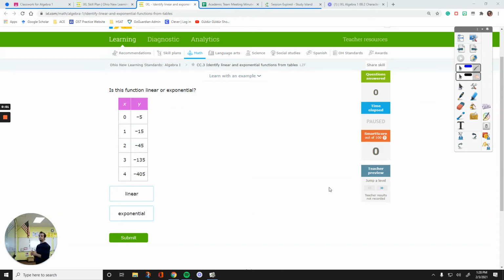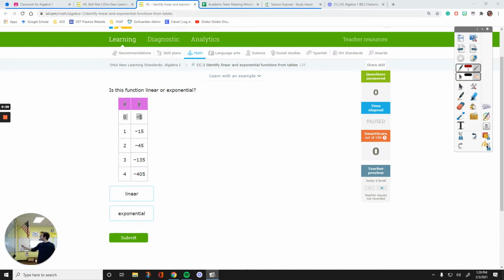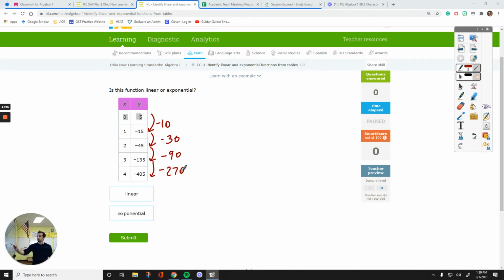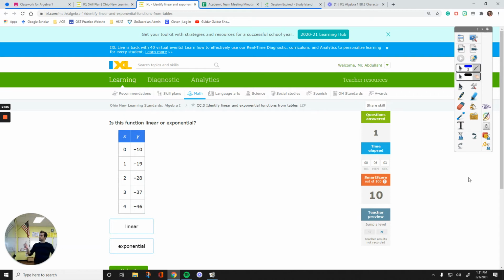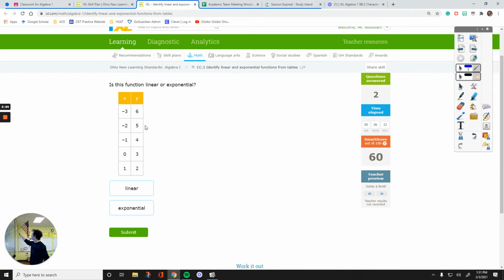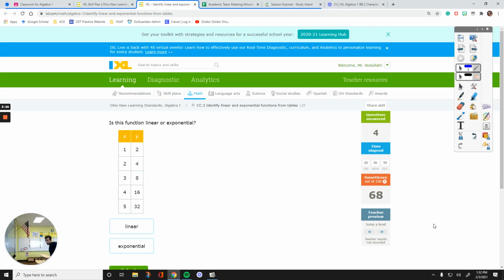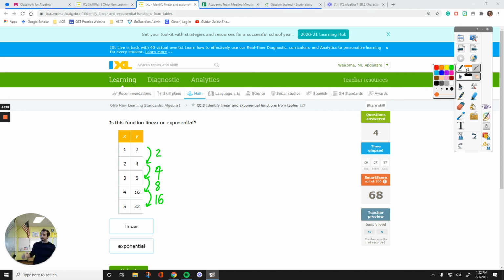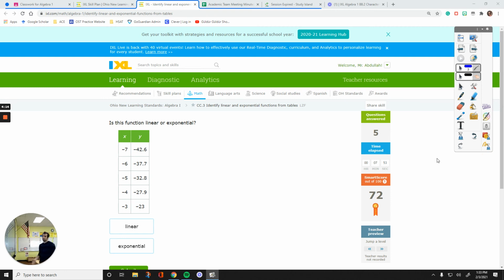IXL Algebra 1 CC.3 Identify linear and exponential functions from tables [LZF]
This video shows examples of identifying linear and exponential functions from tables. Students will learn how to decide whether a given function table belongs to a linear or an exponential function after watching instructions.